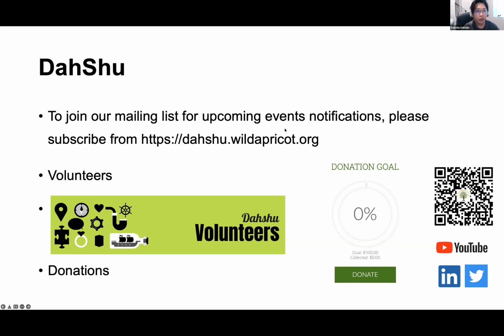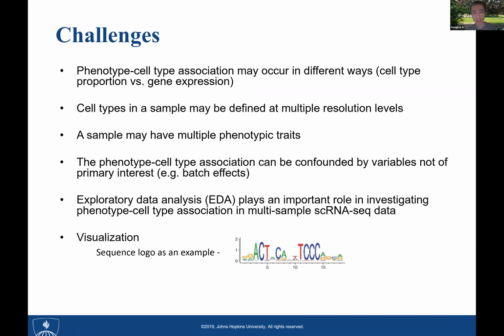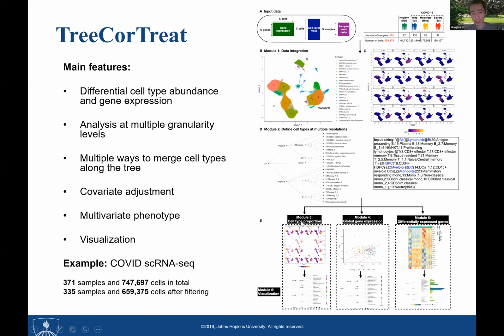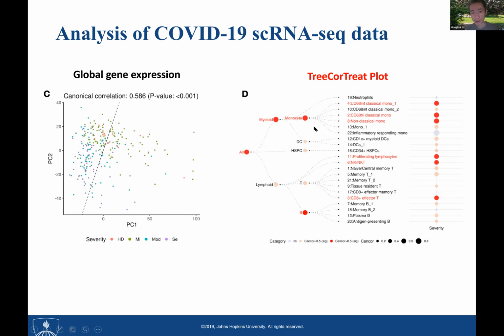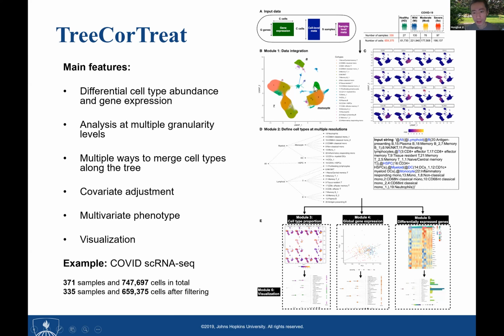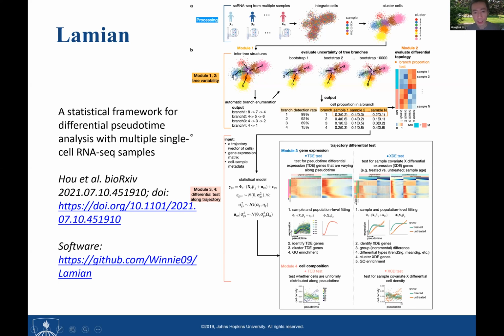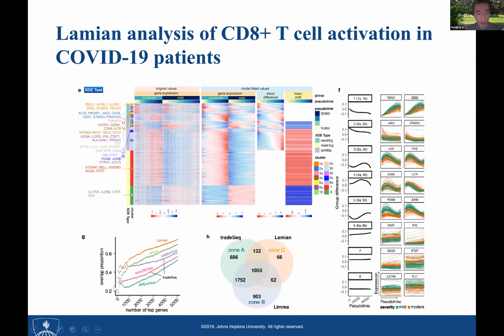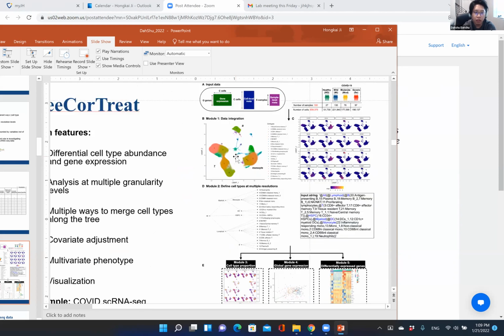Statistical analysis of single-cell RNA-seq data with multiple samples